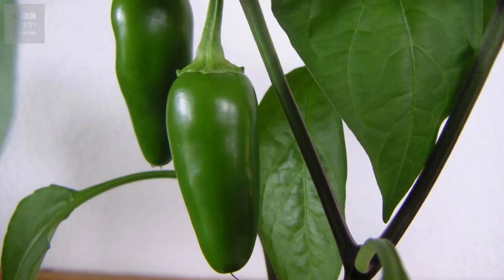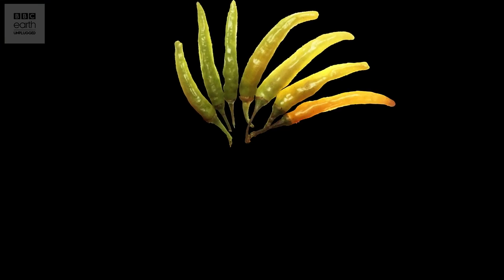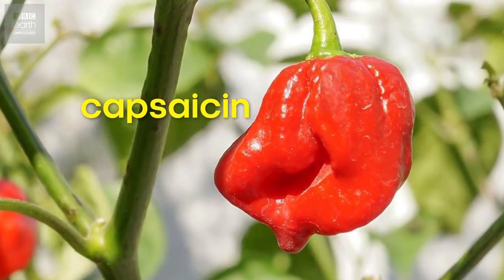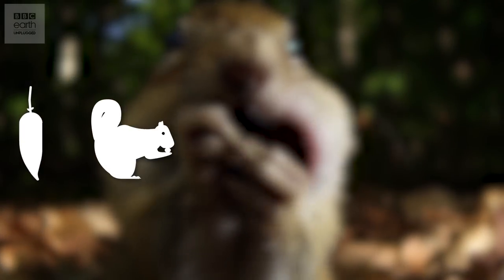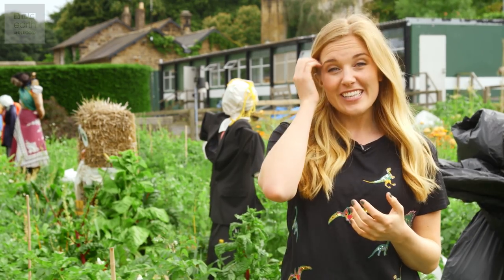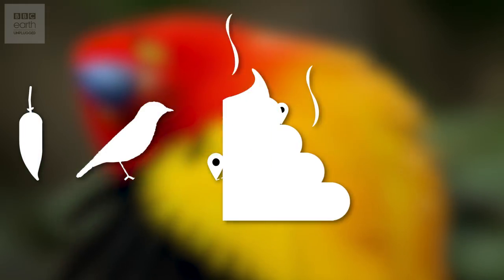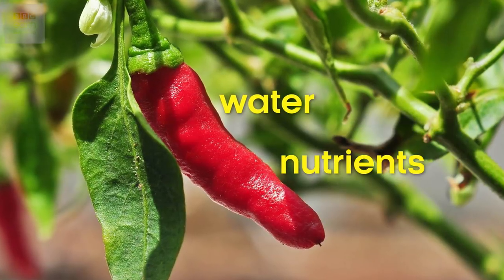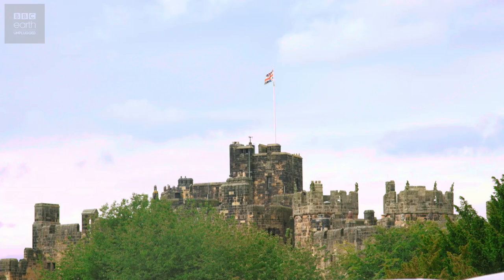Why Are Chillies Spicy? | Earth Unplugged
Chillies are know for their powerful spice but why are they spicy?

About BBC Earth Unplugged
We're Earth Unplugged, and we make films about the incredible natural world and the animals that live here exclusively for YouTube. We investigate the conundrums, quirks and beautiful science of our amazing planet, delving into the BBC vaults and mixing it up with our own stuff to take a brand new look at Earth. From animal behaviour in slow motion to expedition films we’ve got you covered.

Our planet is mind-blowing. Join us as we explore what it has to offer.

You can also also find the BBC Earth community on Facebook, Twitter and Instagram.

Want to share your views with the team behind BBC Earth and win prizes?